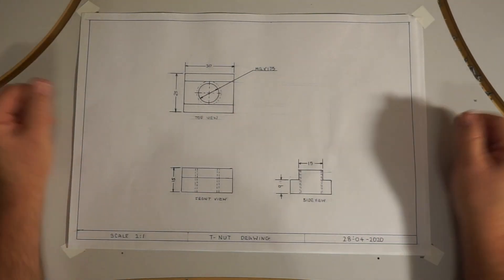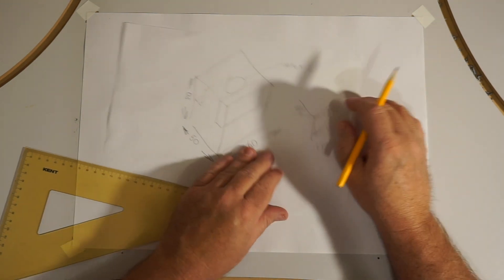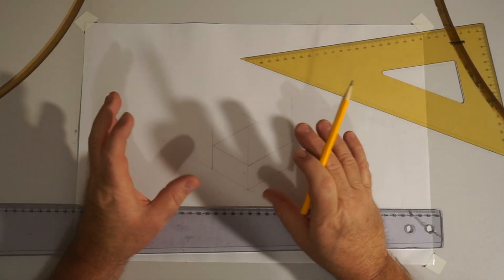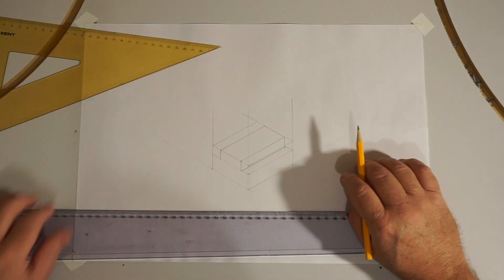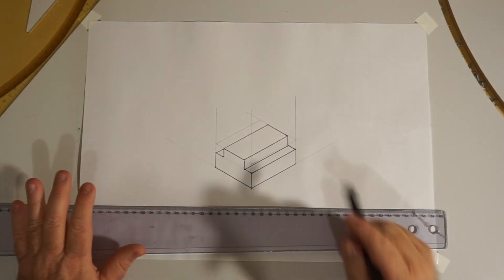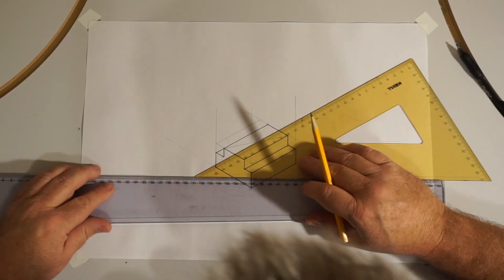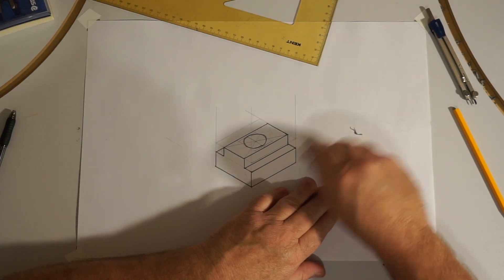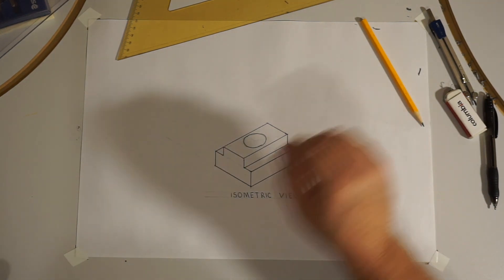Hand Drawing - T Nut Isometric View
This video follows on from the T Nut Orthographic drawing and demonstrates to the viewer how to draw a T Nut using traditional Isometric drawing techniques.  Isometric comes from the greek word "ISO" which means equal.  Therefore Isometric means that all angles are equal (@ 120 degrees).  Because a T-square and set square is used that means both the left and right lines recede at 30 degrees and all vertical lines are at 90 degrees.